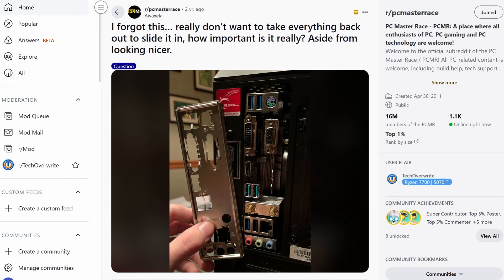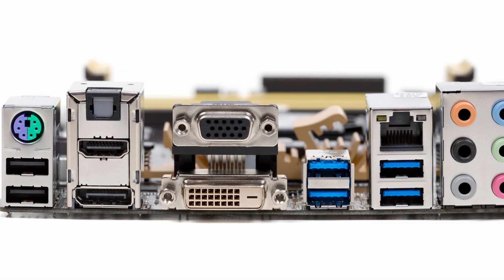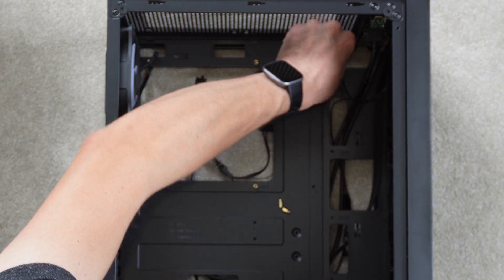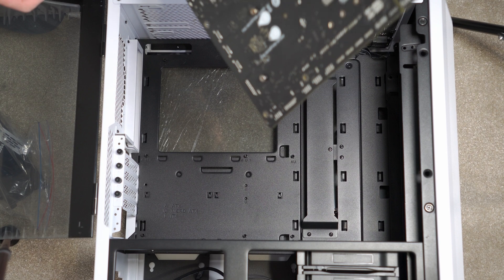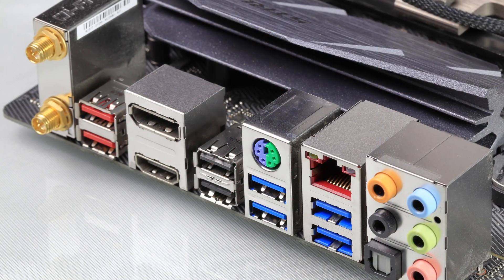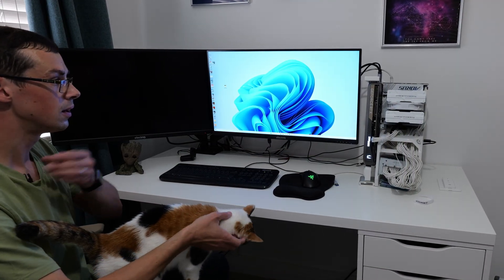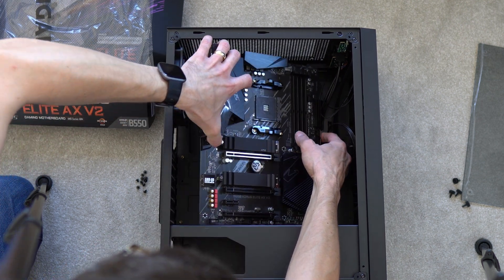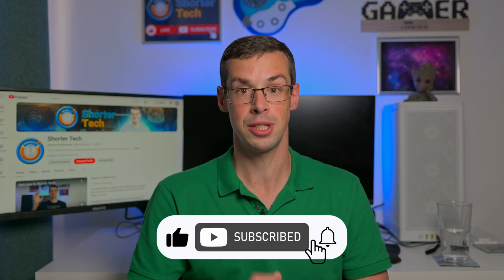Do You NEED The Motherboard's IO Shield? (If, Y'know, You Forget It...)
So... you forgot the IO shield when doing your build - whoops! It IS easy to forget this, but do you actually need it? After all, a big gaping hole in the back of your case can't be a good thing... can it? But unfortunately it's hard to put it back on... so CAN you just skip it?

I discuss all that (and more) in this video.

0:00 That Thing SUCKS
0:24 Leave Or Put It Back?
1:24 More Reasons To Leave It
1:52 When The IO Shield IS Useful